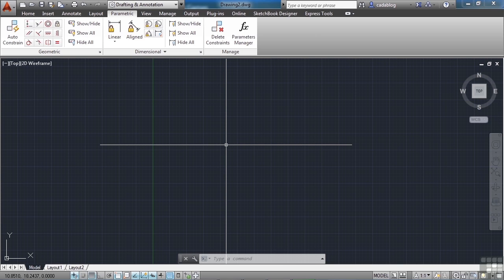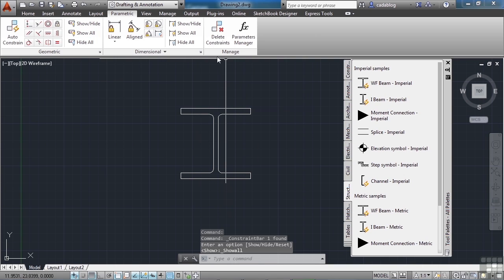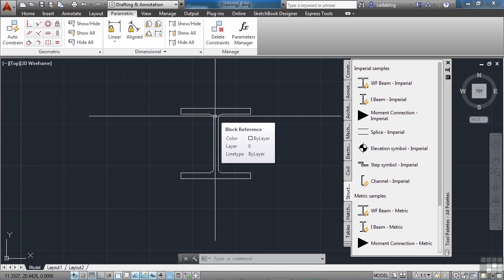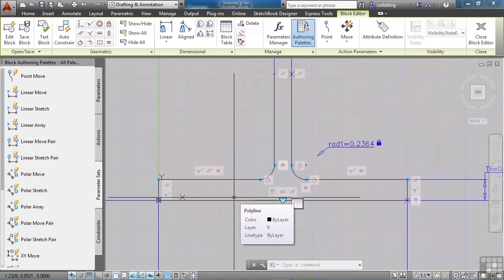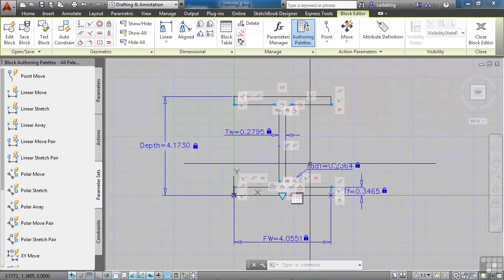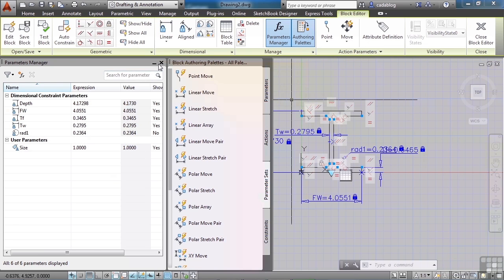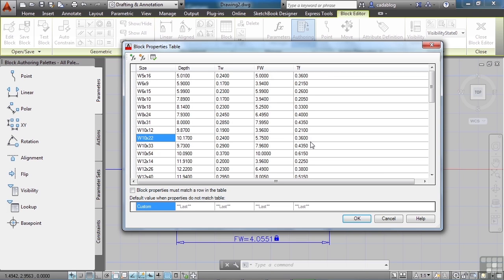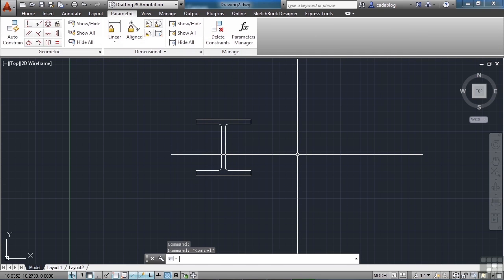Using constraints in the design process